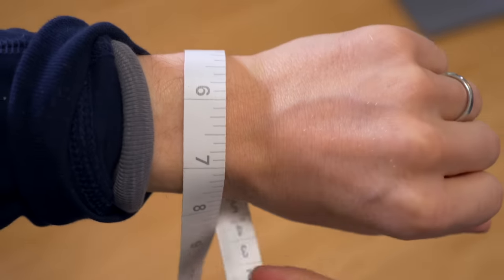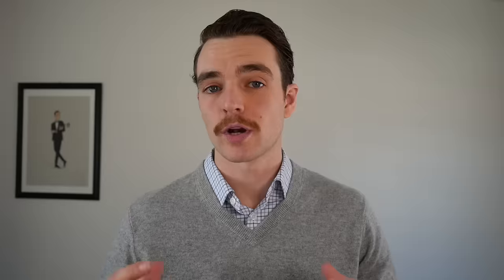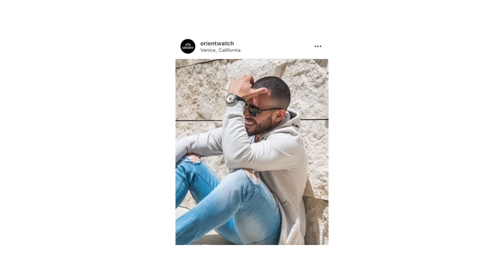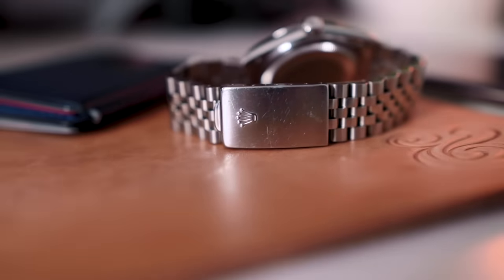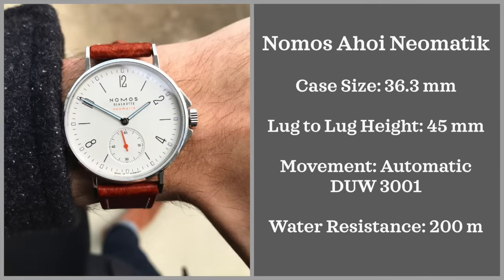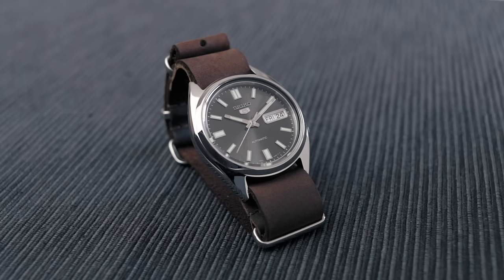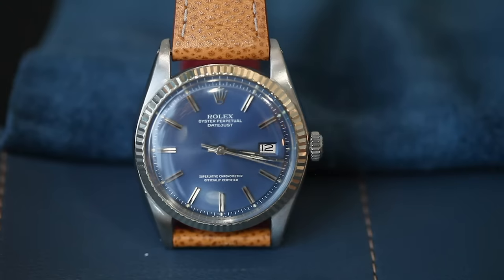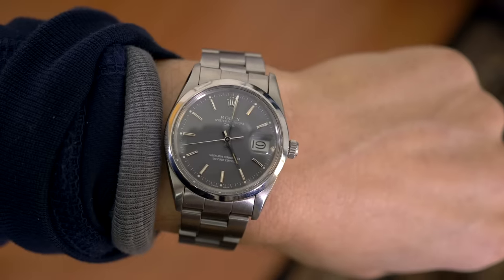9 Great Watches for Small Wrists (Under 40mm) // Seiko, Rolex, Hamilton and MORE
If you have wrists that are thinner than 7" around, I think wearing watches for small wrists (anything under 40mm case diameter) is the way to go. In this video, I've asked some of my favorite watch enthusiasts here on YouTube to share their picks for the best watches for small wrists. I also share one of my current favorite small watches, the Hamilton Khaki Mechanical 38mm.

@The_Kavalier - Orient Stella, Nordgreen Philosopher

@EffortlessGentTV - Rolex Datejust 16030

@TeddyBaldassarre - Nomos Ahoi Neomatik

@TimedSquare - Seiko SNXS79K

@TheoandHarris - Omega Seamaster, Cartier Tank Louis, Rolex Datejust

Brock's Pick
Hamilton Khaki Mechanical

🧍🏻My Sizes

📸 My Gear

🛠️ Resources

👕 Style Guides